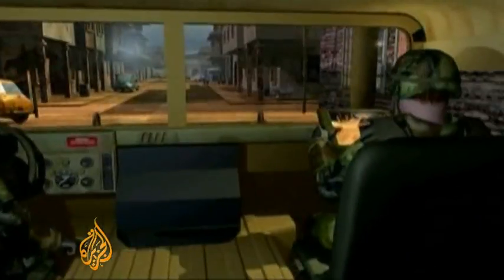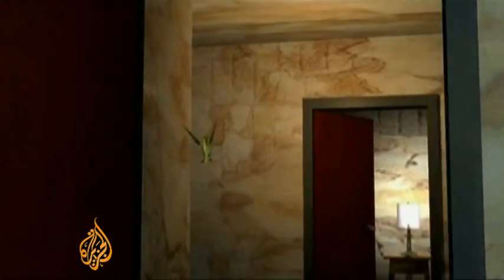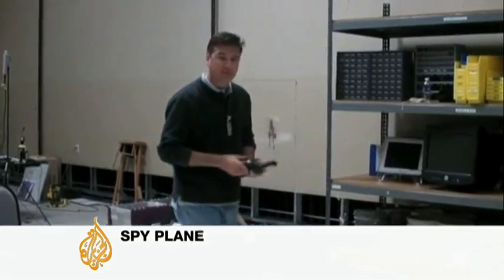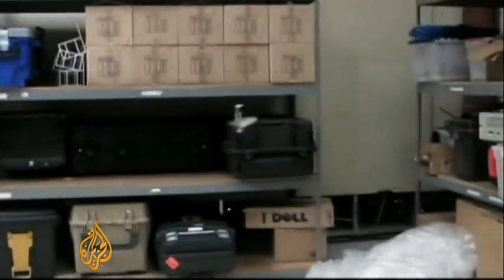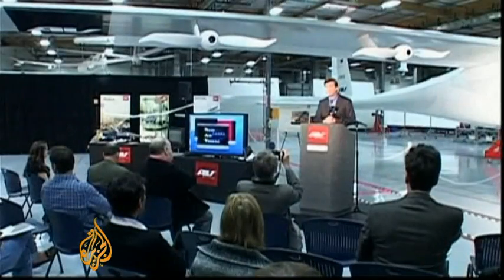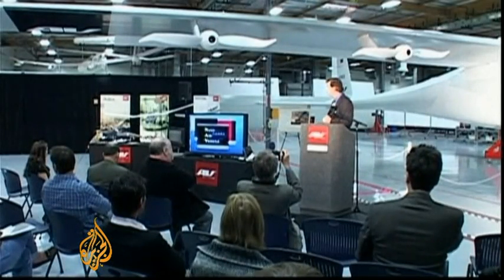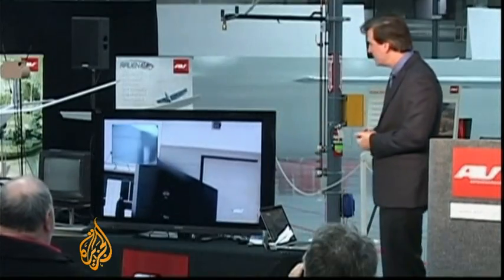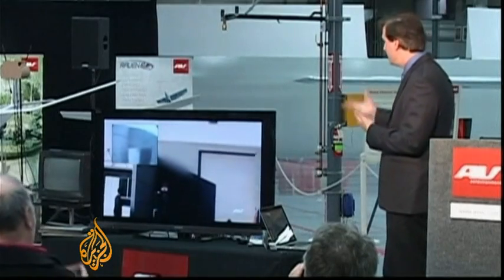US unveils new 'micro-drone'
An American aviation company has unveiled a spy-plane prototype that is breaking barriers in terms of size and agility.

Al Jazeera's Gerald Tan reports on how the micro-drone that draws its inspiration from nature.